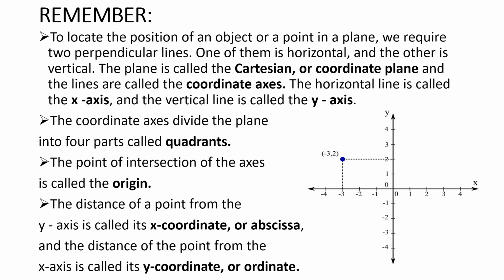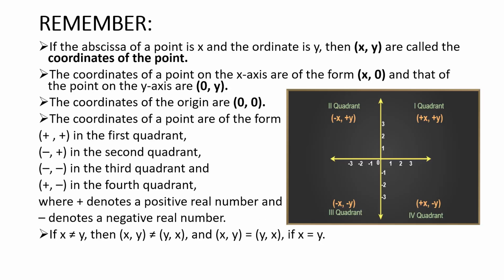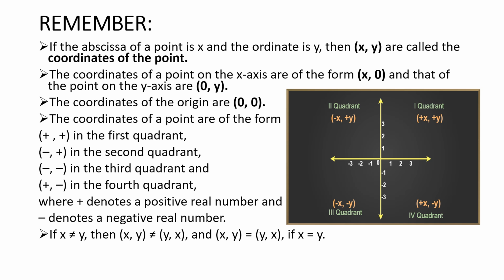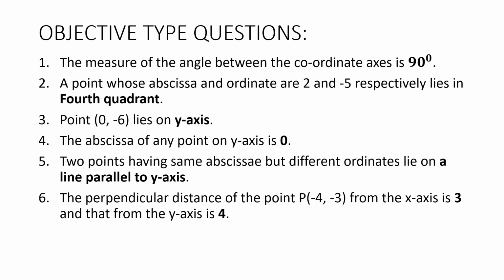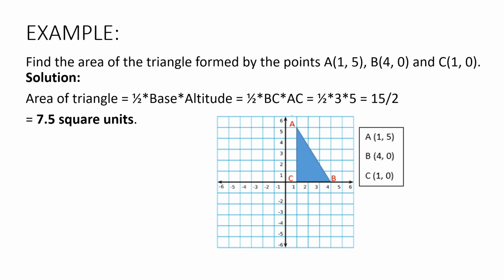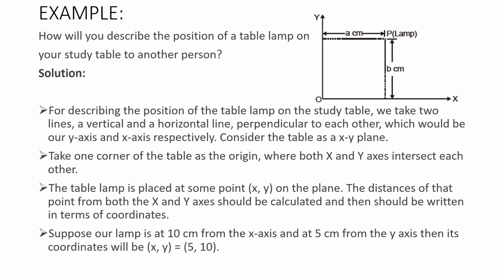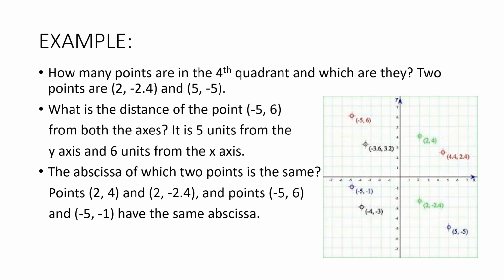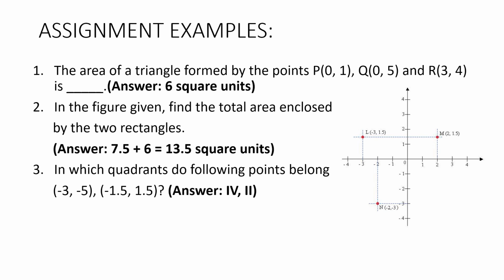Co-ordinate geometry class9 extra examples co-ordinate axes x-axis y-axis 4 quadrants origin (x, y)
This video is about the Chapter Co-ordinate Geometry of class 9. Here the concepts of co-ordinate  axes, four quadrants, examples on co-ordinate geometry are explained.